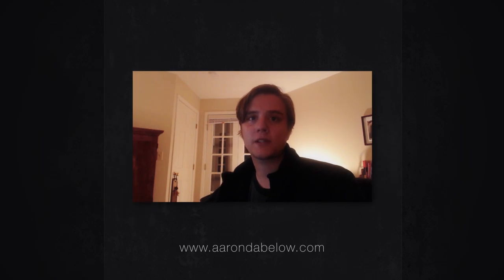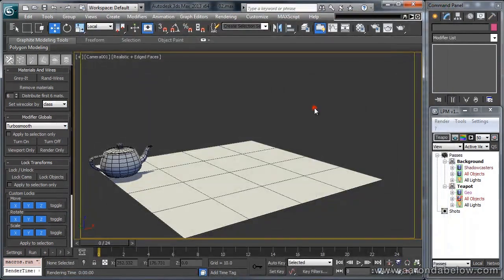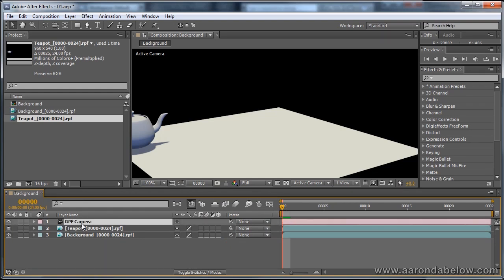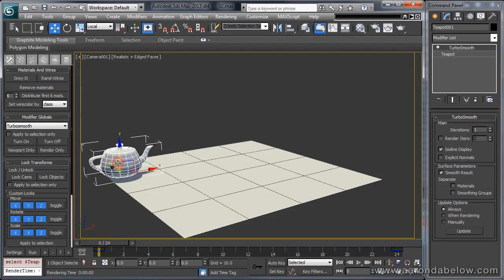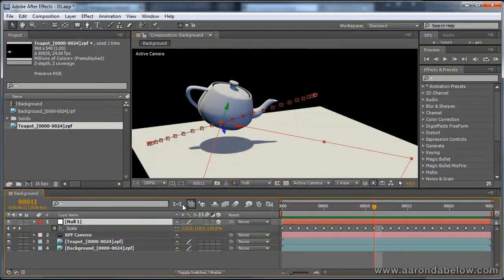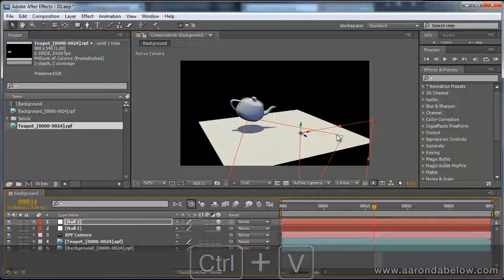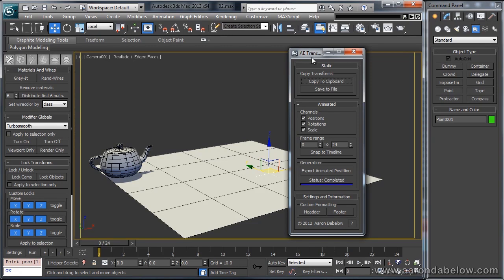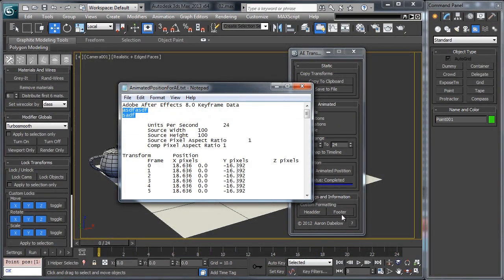After Effects transforms exporter for 3ds Max script and demo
Here is a free tool for copying animation from 3ds Max into After Effects via the clipboard, and the native AE clipboard data. You will be able to copy and paste keyframe data for position, rotation and scale onto any 3D object in AE.

This is a much updated version of the old position exporter from a while ago, and runs significantly faster as well as having extra data channels and a re-vamped UI for quicker use.

For information about using the state sets to get information between softwares, check ou this

And let me know what you think!